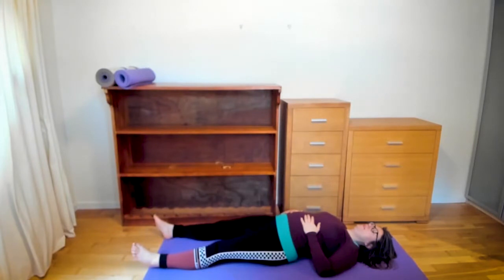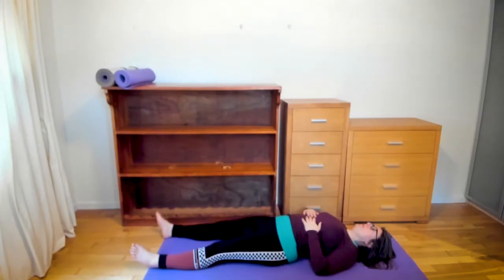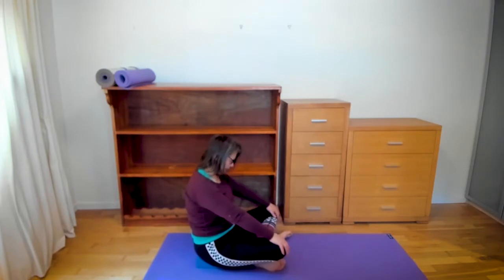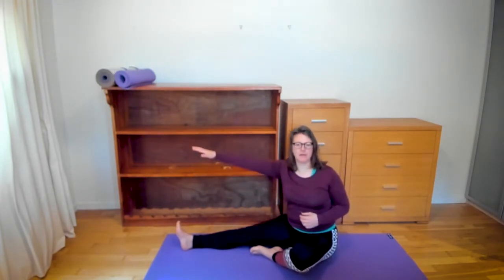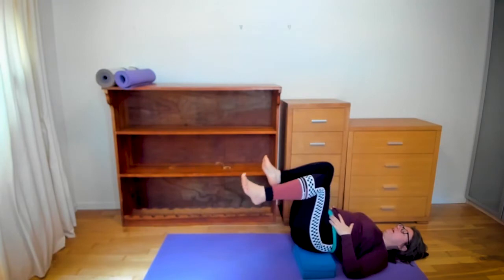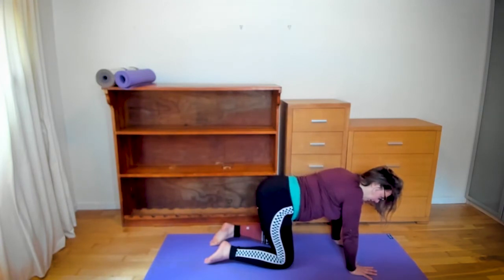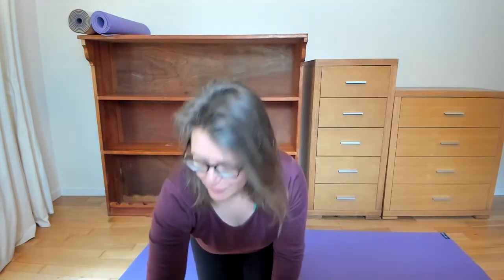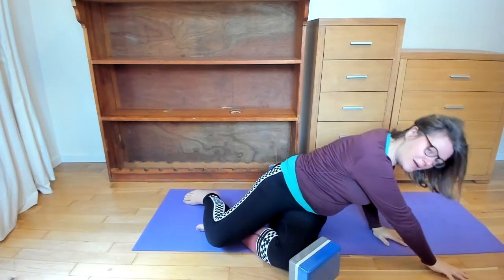Connect to your Pelvis - 45 minute yoga class to help you feel your hips, pelvis and pelvic floor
Explore the mysteries of your hips, pelvis and pelvic floor in this 45 minute floor based yoga practice with Claire Mace.

We start with breath connection and then move onto some simple postures and movements.

You need your yoga mat plus a couple of cushions or blocks (and if you have a bolster that would be helpful).

Make sure you are practicing in a suitable environment with space around you to move.

Listen to your body’s needs: do this session in a way that feels good to you and give yourself permission to modify or skip anything that’s not appropriate for you today.

🌹 For more yoga from Inspiratrix Yoga, that will help you lower stress, reduce anxiety and get strong, click on the SUBSCRIBE button, and then tap the bell icon to find out when we share new public videos. 🌹

🍀 Want to work with us? Join our "All the Yogas” membership programme to get support in growing your healthy yoga habit at a very affordable price. Join us for weekly yoga classes and monthly workshops on Zoom, plus access our Virtual Yoga Vault with loads of on-demand classes.

🧘🧘 Thanks for joining Inspiratrix Yoga today. We would love to know how you found this session, so post a comment, your feedback, or a question below. 🧘🧘

👍 If you enjoyed it, do the thumbs up thing! 👍

To see what we have on offer right now, head over to our websites:

Doing this class is at your own risk, subject to and governed by UK law, and the exclusive jurisdiction of the courts of Wales and England.